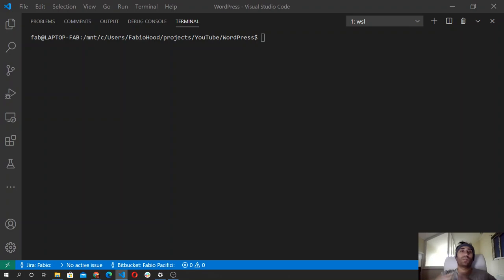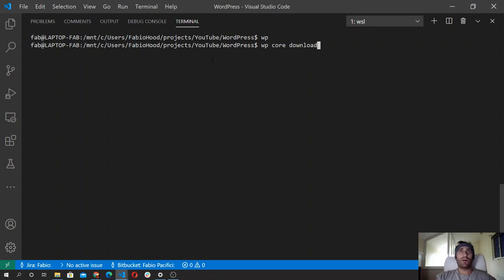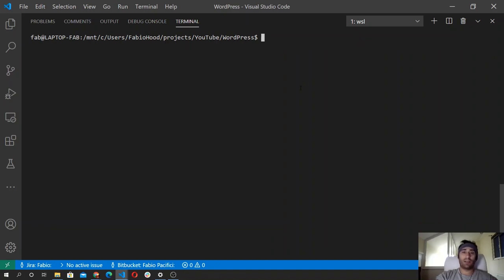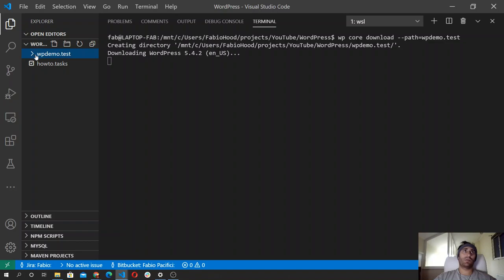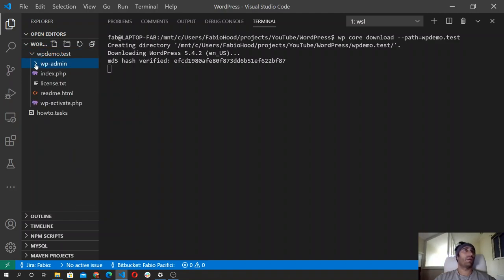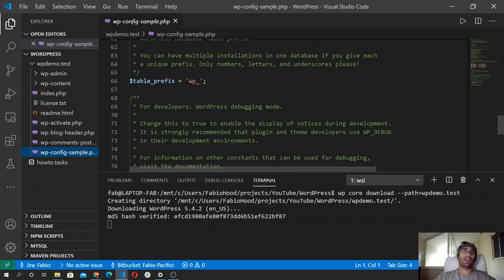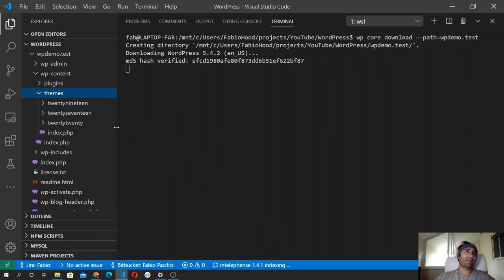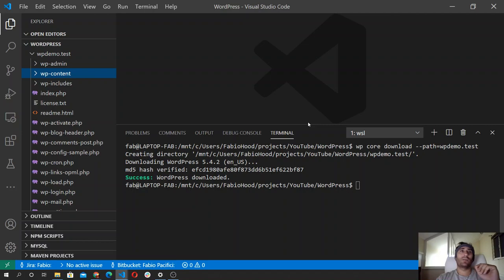How To Install WordPress using WP-CLI - #1 Download WordPress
Download and install WordPress using WP-CLI is straight forward. It takes four steps.
First, you will need to download WordPress using the `wp core download` command.